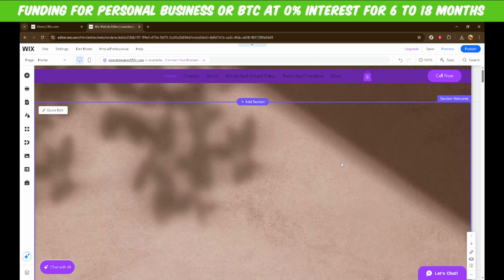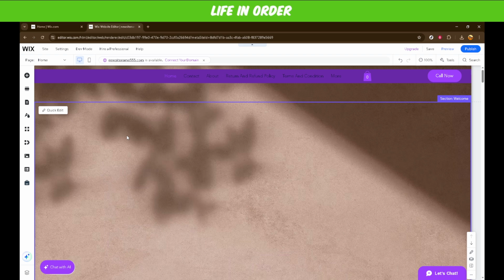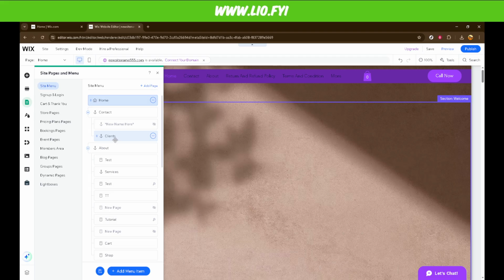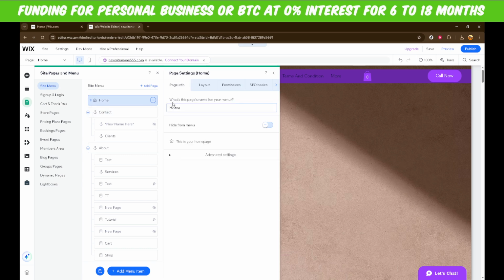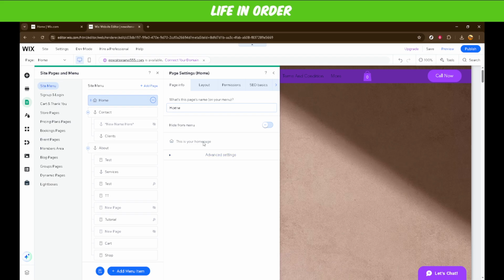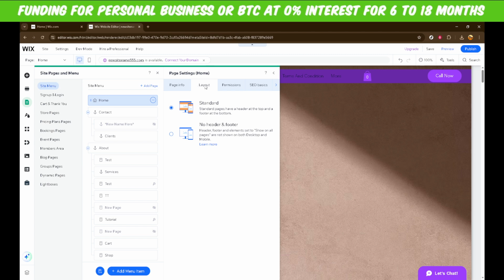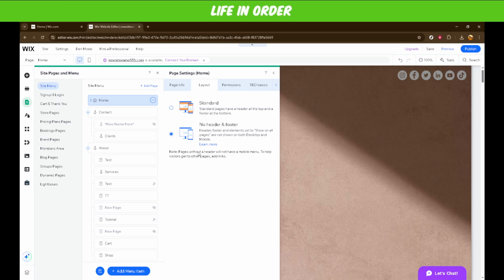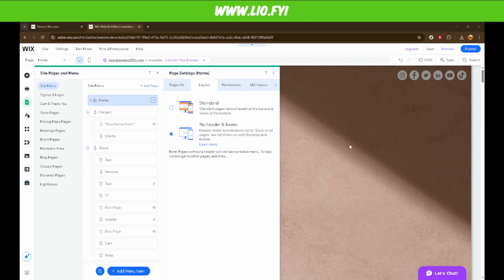How To Delete Header On Wix { 2025 edition }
How To Delete Header On Wix